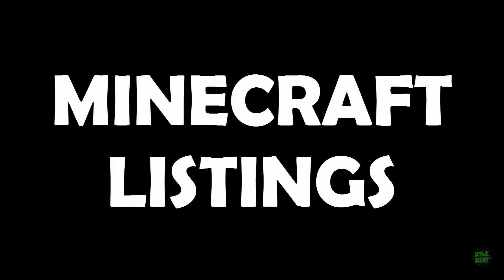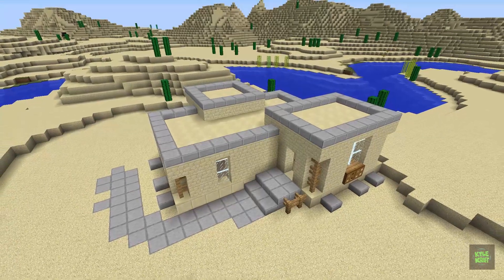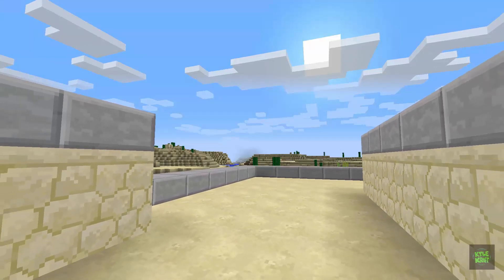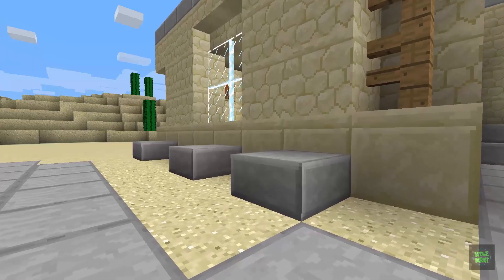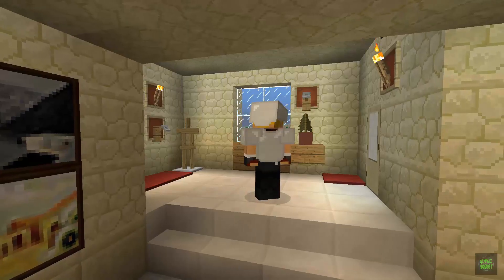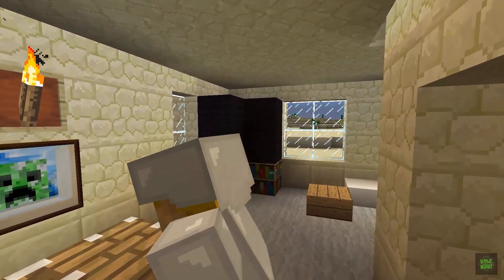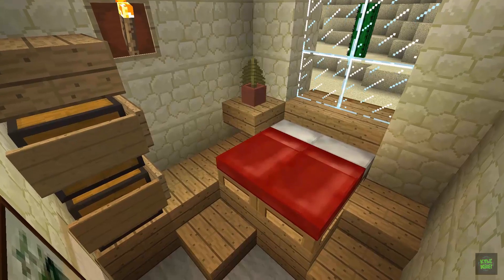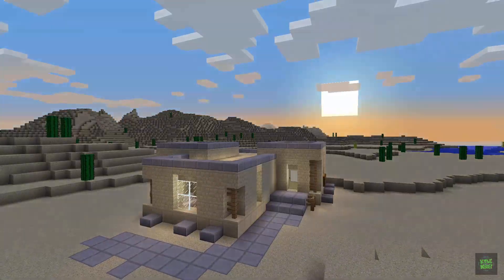Minecraft Listings | 15x16 Desert Survival House (Minecraft House Showcase)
Minecraft Listings | Desert Survival House. Welcome back to the Minecraft Listings Series, YouTube's favorite Minecraft house showcase series! In this one I take on the desert biome and show you a survival friendly house that fits in the environment. Enjoy!

(Don't spell it "Kyle Kraft", or "Kyle Craft" or "KyleCraft"...)

The Minecraft Listings series is the KyleKraft interpretation of house showcases. I wanted to make them more organized, concise and fun to watch, this series is what i arrived at. The idea is that the house is presented similar to the way a Real Estate agent presents a house, describes key features and tries to sell the property; that's the goal here! The third house of this series is a desert survival style house. With a smooth sandstone base, sandstone walls, and details such as windows, oak fence posts and stone slab rocks; this house fits yet pops in the desert biome and is incredibly survival friendly! Enjoy!